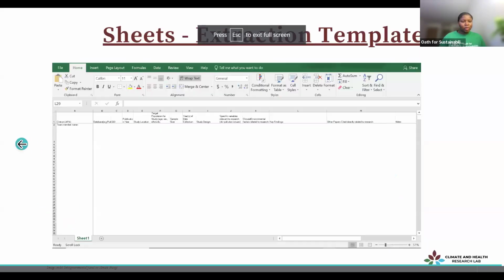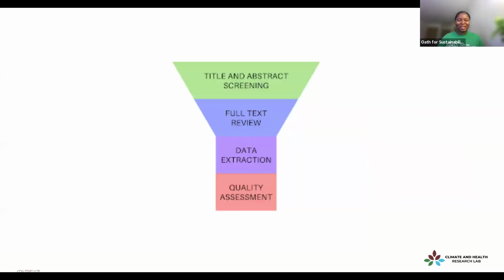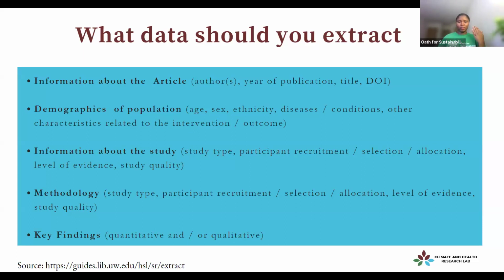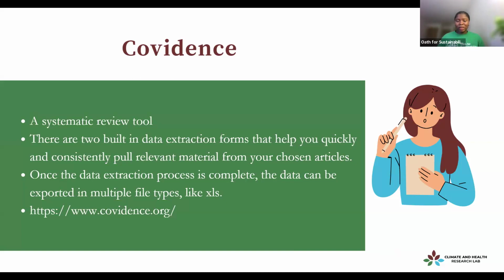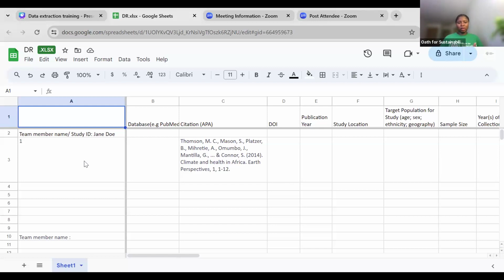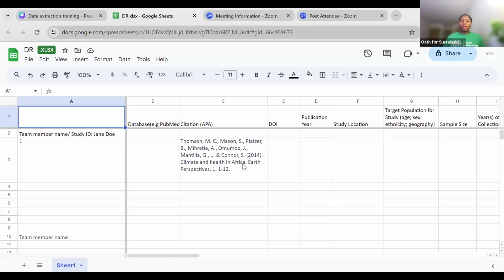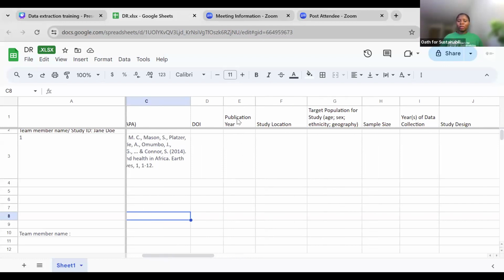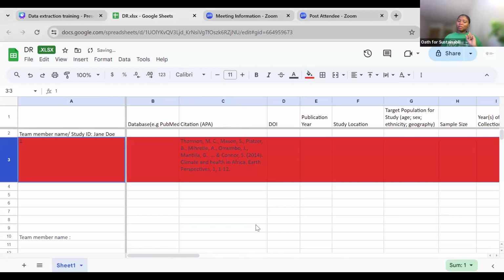Data Collection and Extraction Methods: OFSN Lab Spring 2024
🌍📊 In this video, we delve into the critical methods of data collection and extraction in the fields of climate and health research. This training is part three of the Oath for Sustainability Network Climate and Health Research Lab for Spring 2024. Understanding these methods is essential for researchers, data scientists, and anyone interested in the intersection of environmental and public health data.

What You'll Learn:

🔹 Overview of Data Collection Methods: Explore various techniques used to gather data in climate and health research, including surveys, field observations, remote sensing, and more.

🔹 Data Sources: Discover the key sources of data, from governmental databases and health records to climate models and satellite imagery.

🔹 Data Extraction Techniques: Learn about the tools and software used to extract meaningful information from large datasets, including web scraping, API utilization, and data mining.

🔹 Challenges and Solutions: Understand the common challenges faced in data collection and extraction, such as data quality issues and accessibility, and how researchers overcome these hurdles.

🔹 Case Studies: See real-world examples of how effective data collection and extraction methods have been applied in climate and health research, leading to groundbreaking findings and policy changes.

Why Watch?

Whether you're a seasoned researcher or a curious learner, this video provides valuable insights into the methodologies that underpin vital research in climate and health. Stay informed about the latest trends and enhance your research skills with our comprehensive guide.

Understanding Climate Models: An Introductory Guide
The Role of Big Data in Healthcare
Remote Sensing and Its Applications in Environmental Science